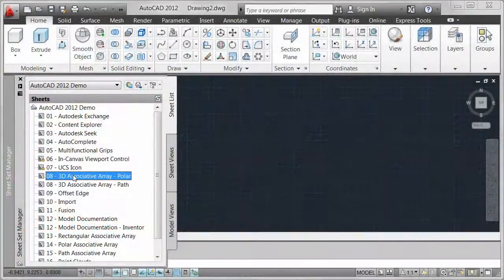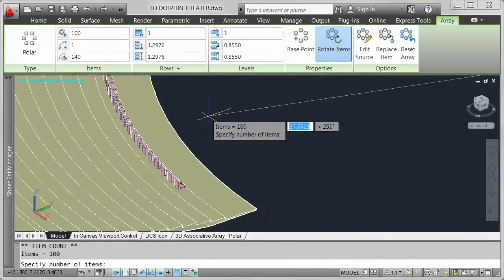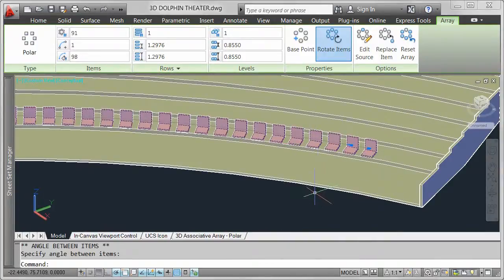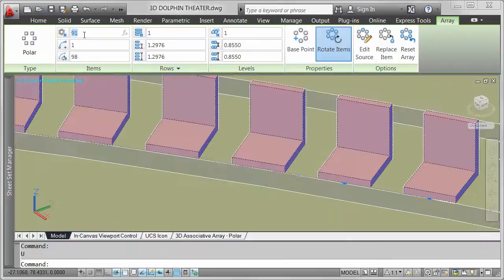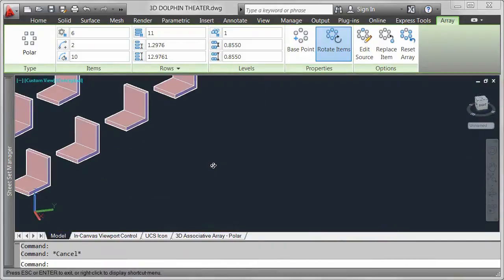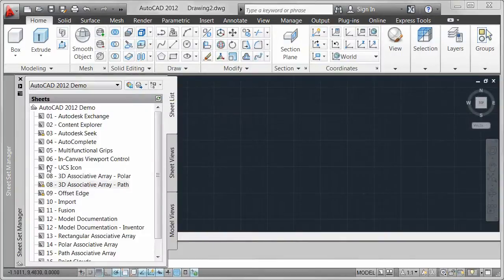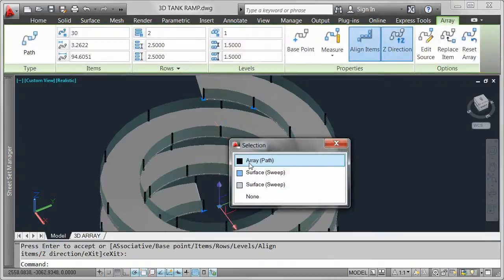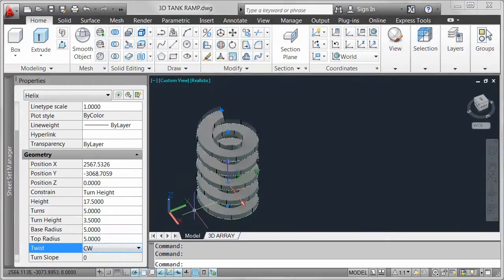AutoCAD 2012: 3D Array